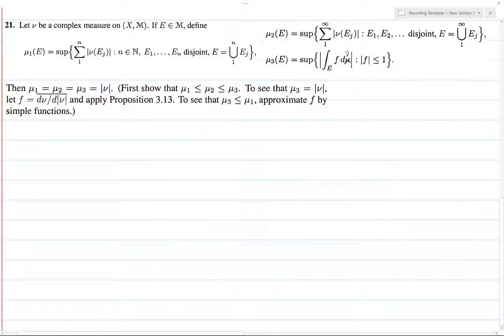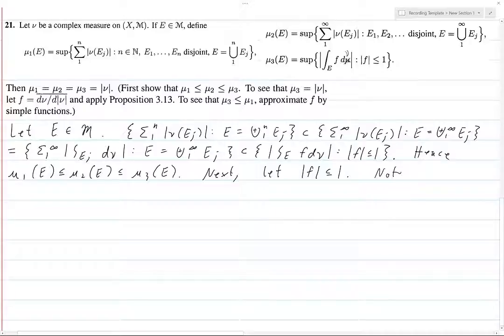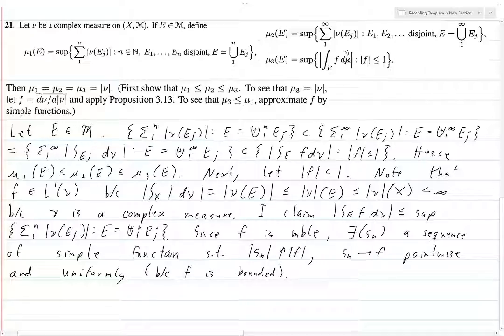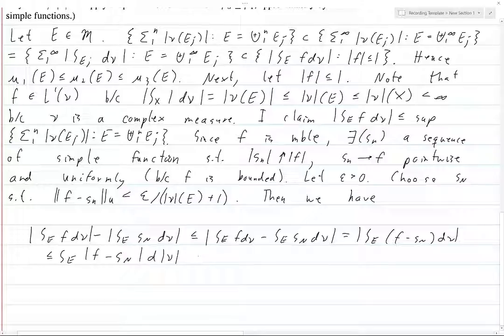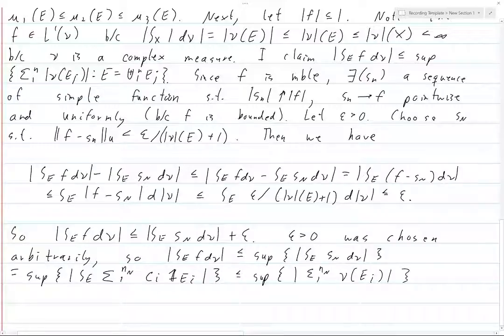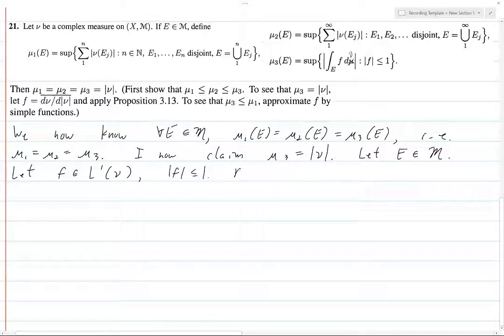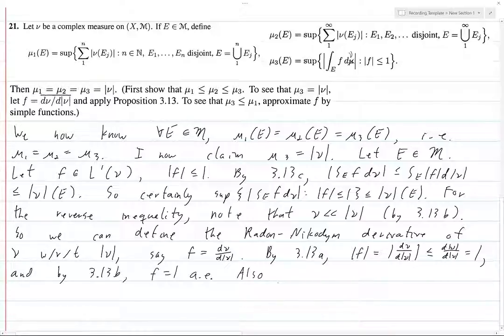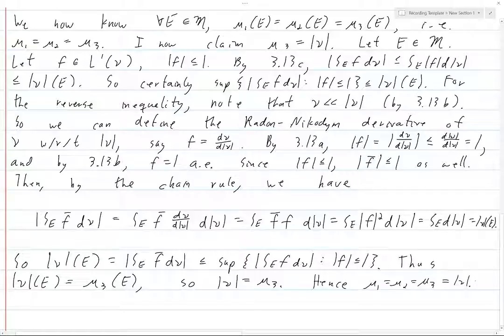Folland Chapter 3 Exercise 21